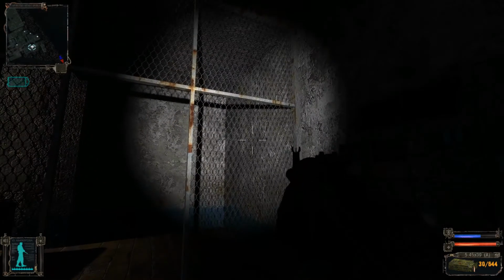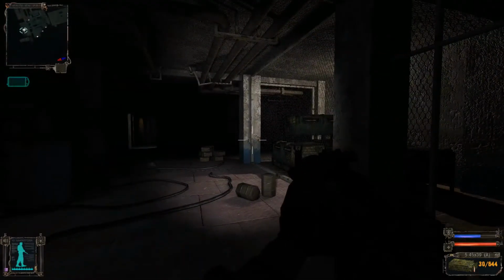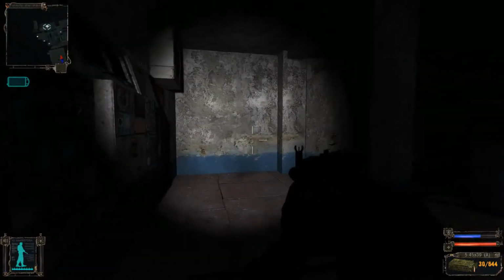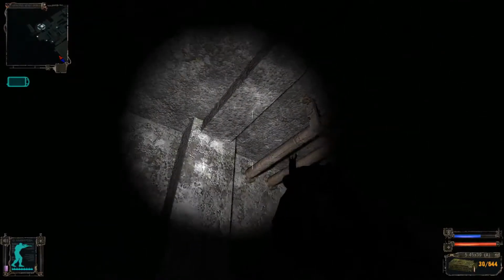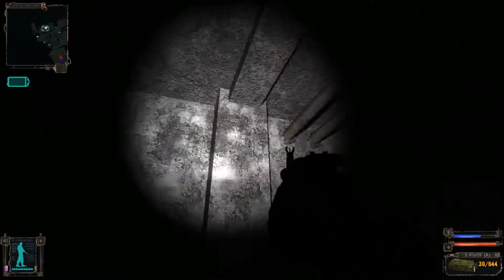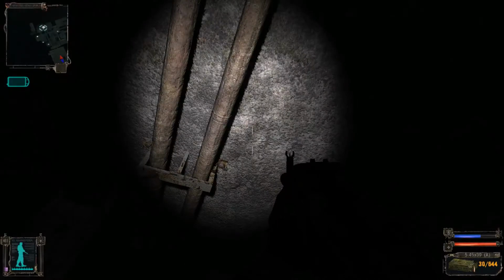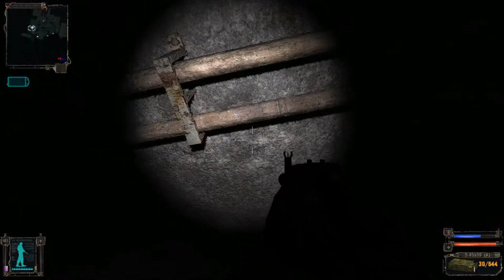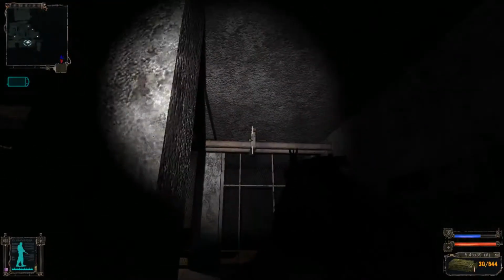STALKER Shadow of Chernobyl dynamic (flashlight) shadows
Very interesting trick on how to make pretty good dynamic shadows that are (possibly) cheaper (GPU/CPU-wise) than the standard ray-casted ones that actually stick to the surface they're cast on.